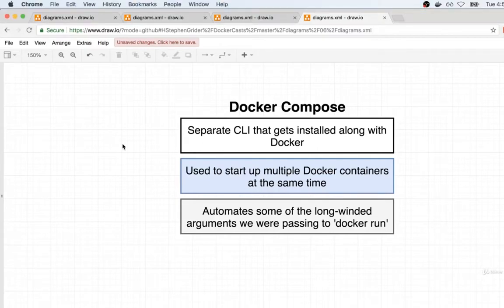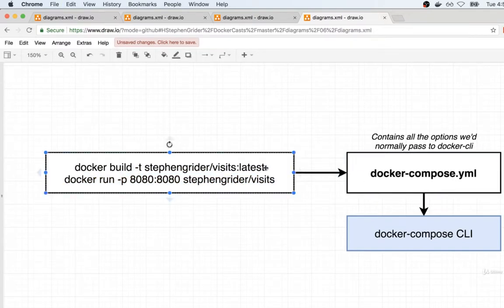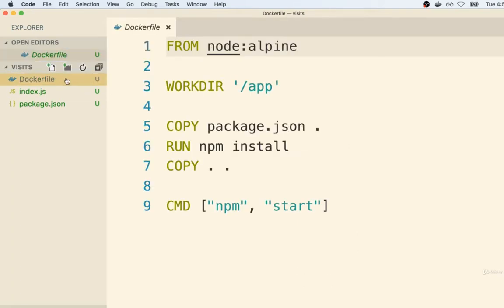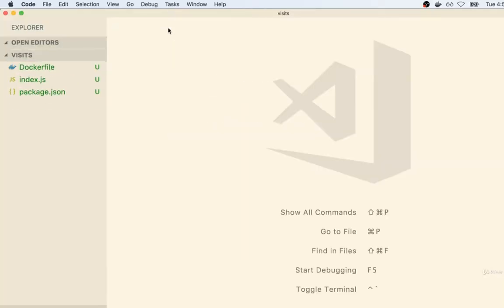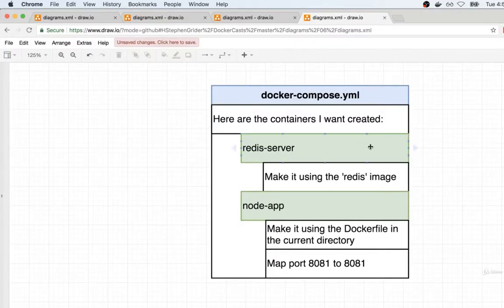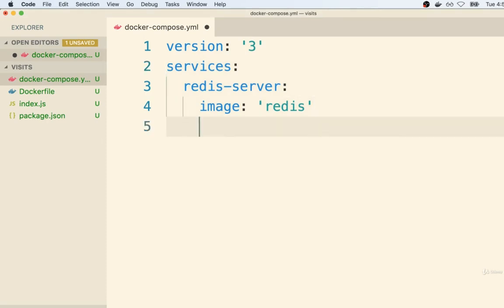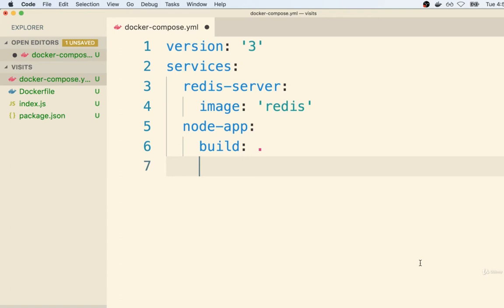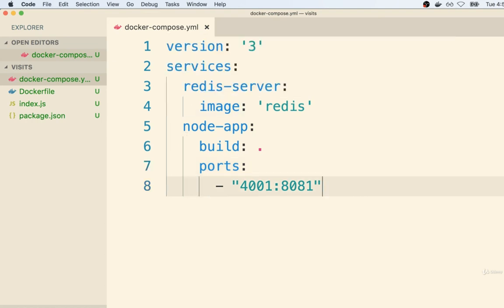049 Docker Compose Files